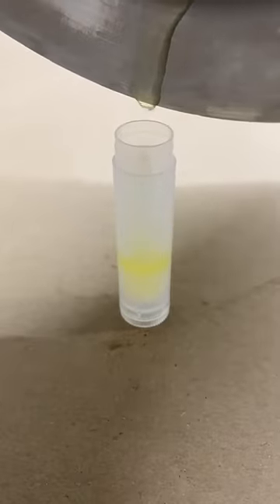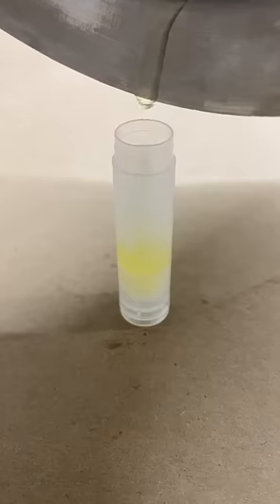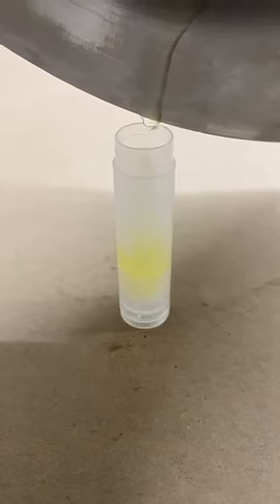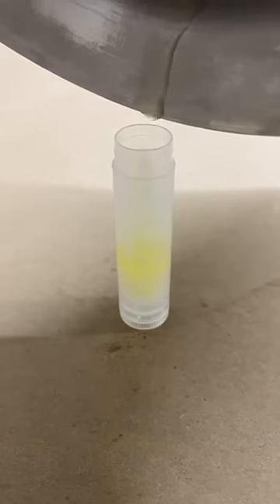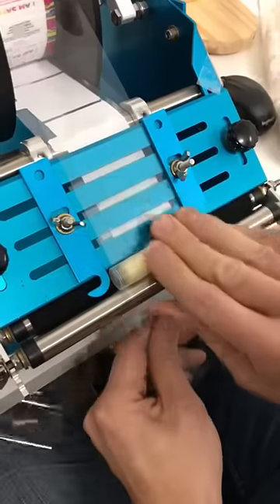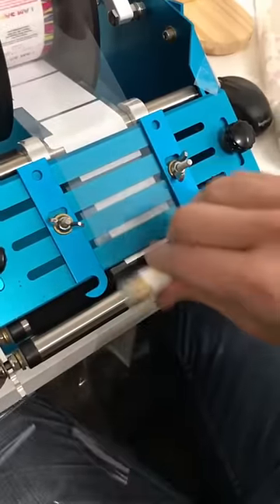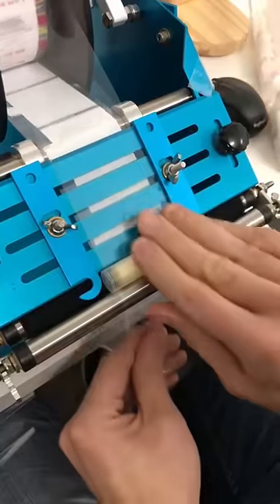Why it costs more to make half a tube of lip balm